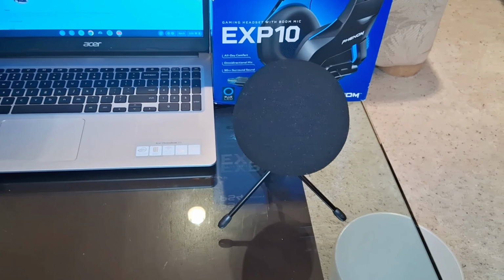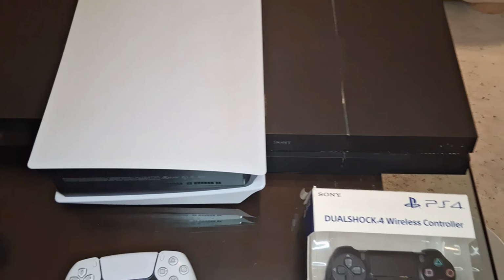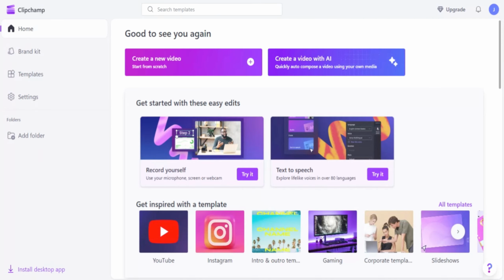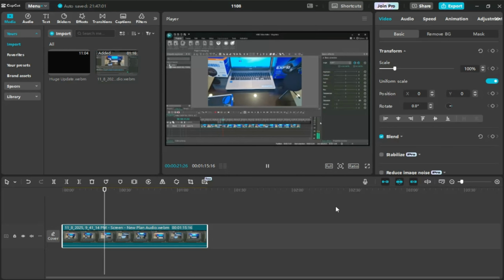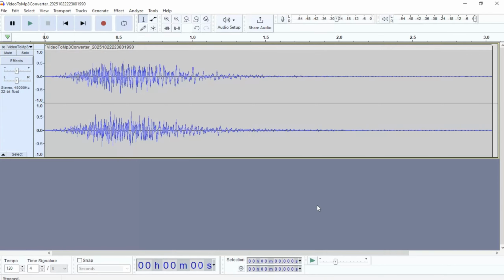Behind The Scenes - The Making of Russell's Reviews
In this video, I'm going to be showing you guys how I make all of my videos and content. I hope you guys enjoy it.

No Copyright Infringement Intended Copyright Disclaimer Under Section 107 of the Copyright Act 1976, allowance is made for "fair use" for purposes such as criticism, comment, news reporting, teaching, scholarship, and research.